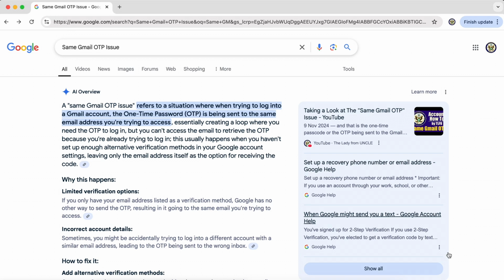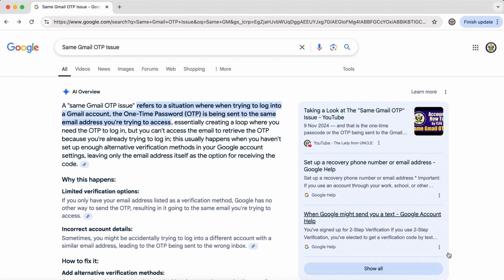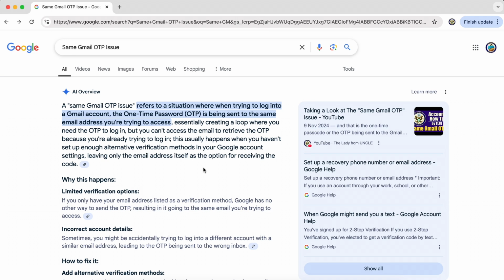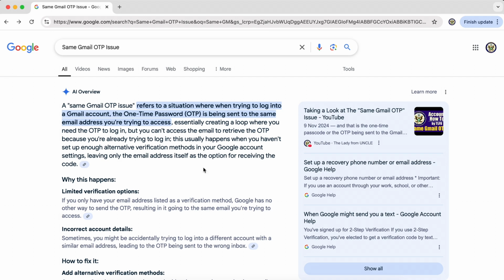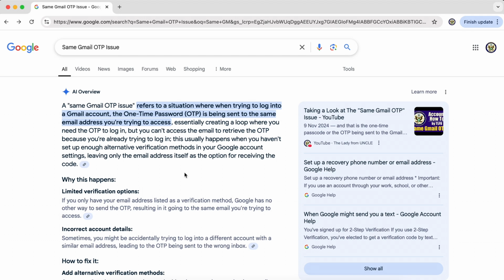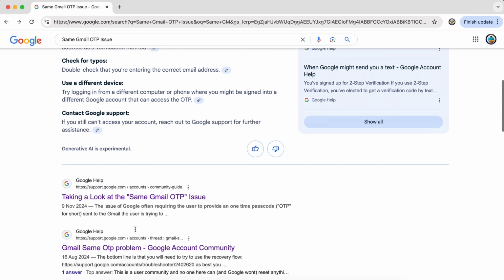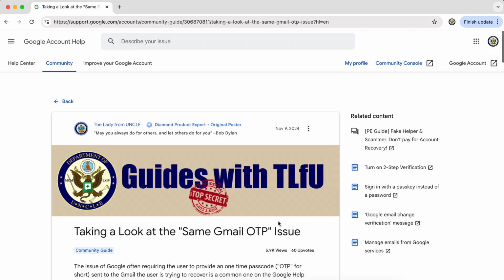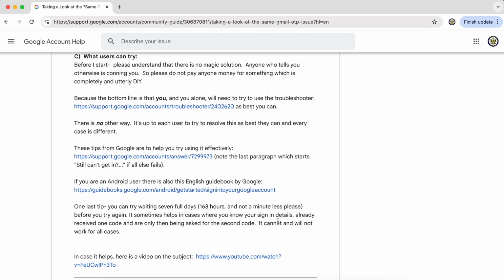Dealing with The Same Gmail OTP Issue | Dubbed Version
It is very important to understand that this is working as intended, ie. is not a mistake.

It happens when users do not have any or enough recovery options that they can use, and Google want to try to help in the ONLY other way that they can.

If you are facing this issue then hopefully you have access to the Gmail's inbox somewhere else.  Or maybe you are forwarding from that Gmail to another email of yours?